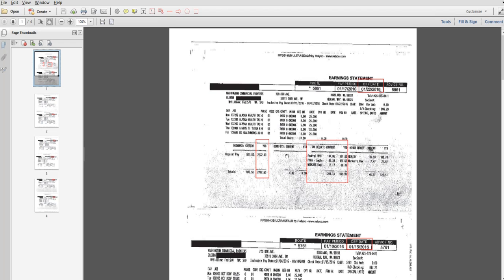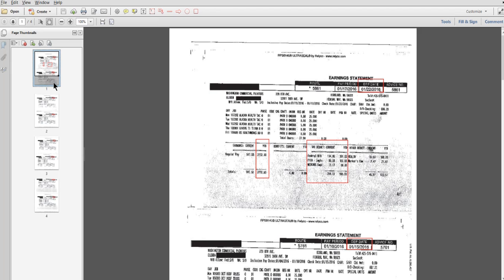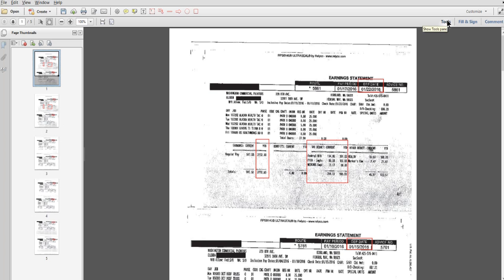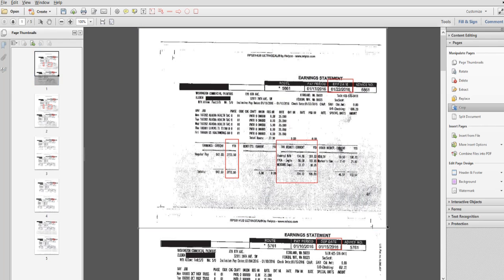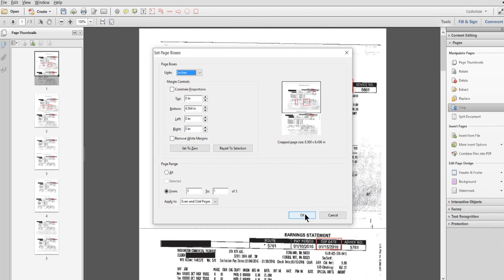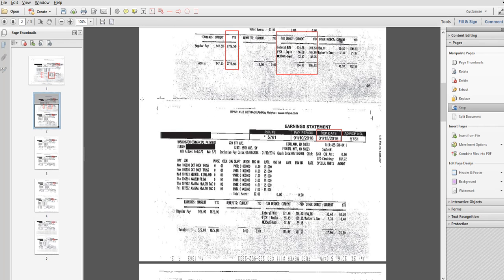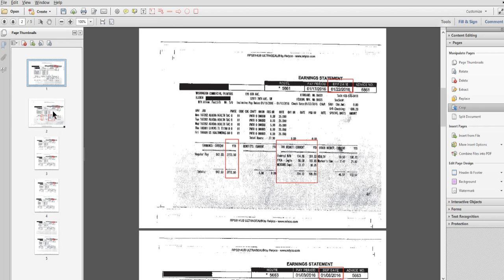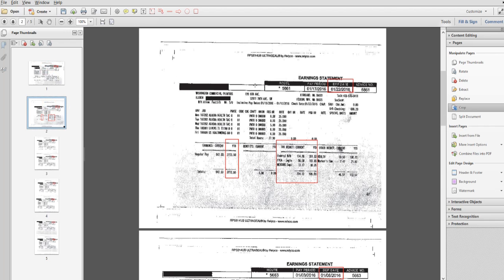Cropping Pages In A PDF